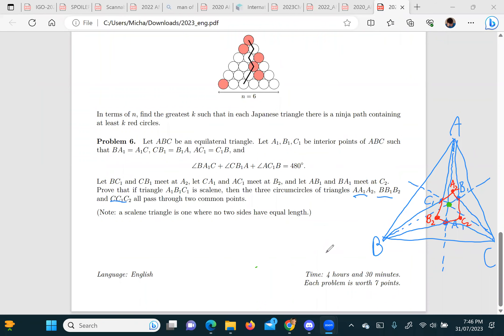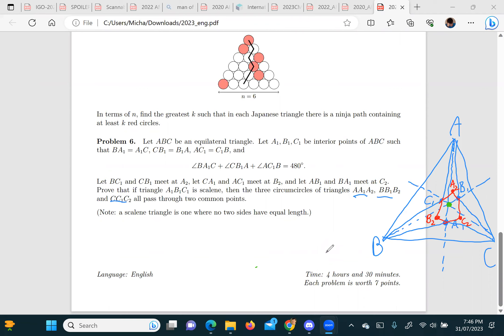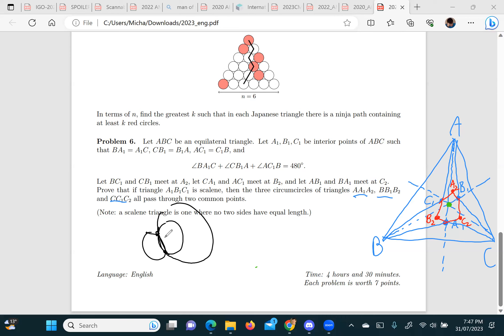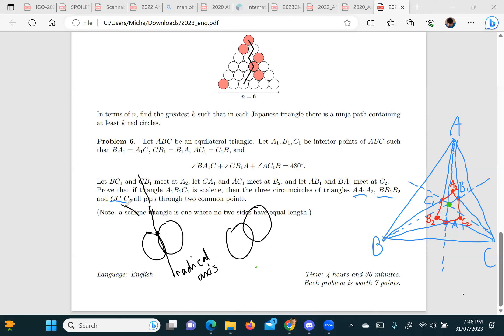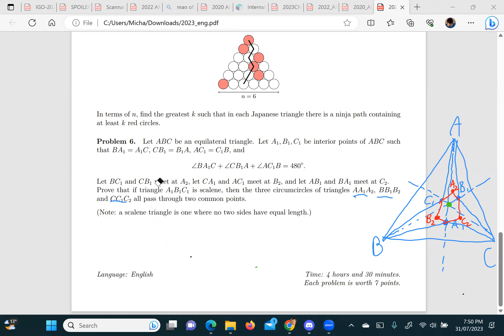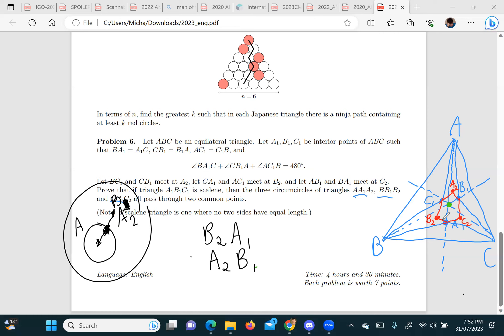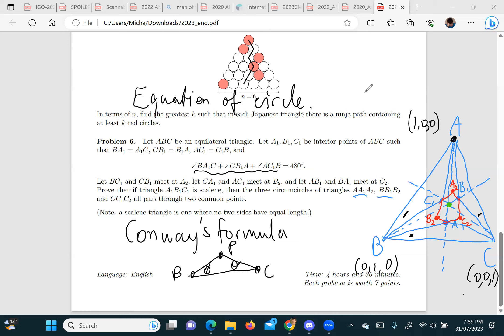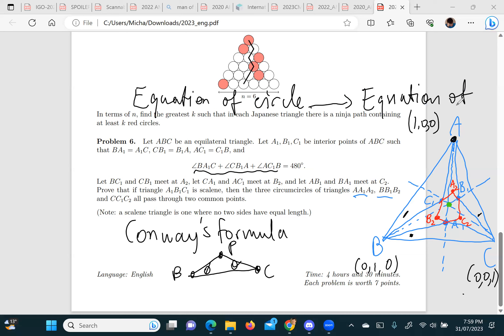Hardest math olympiad geo Bary Bashed (2023 IMO6 Summary)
I give brief summary of how our class solved this problem together live.

Geometry